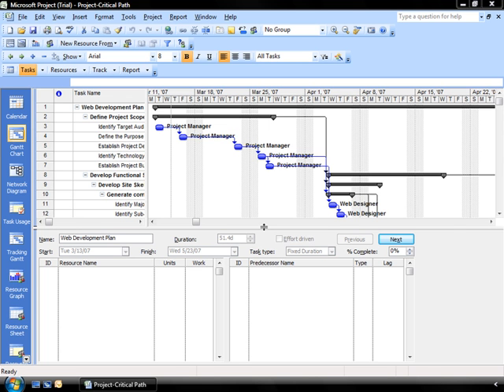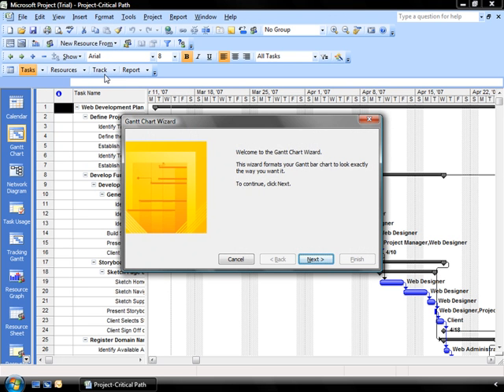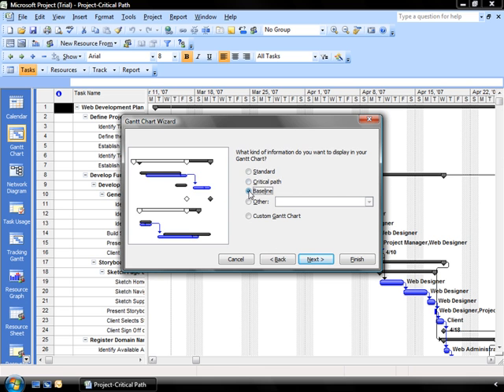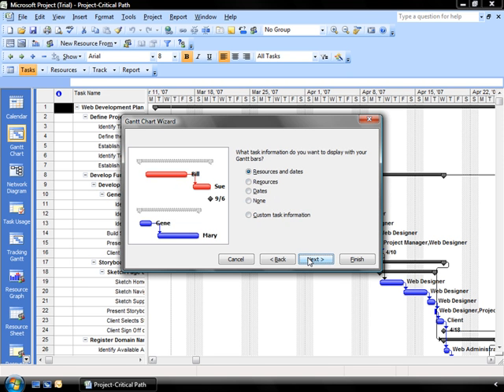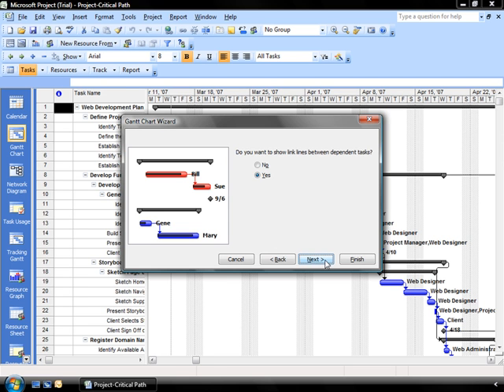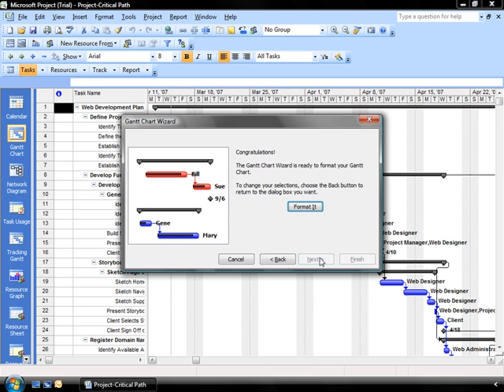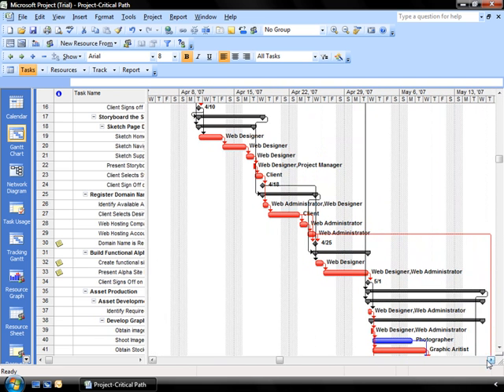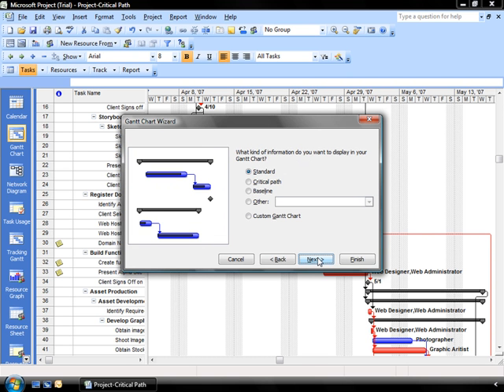Microsoft Project 2007 10 02 wizard Part 42